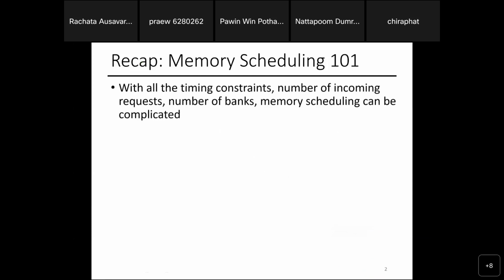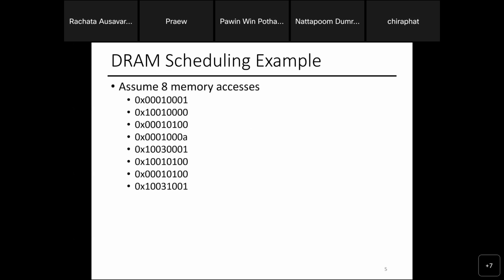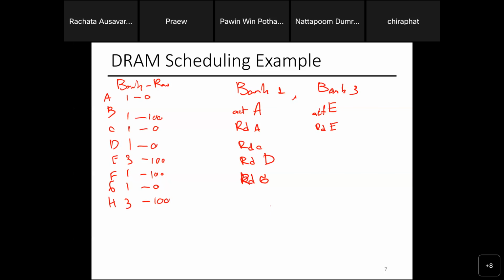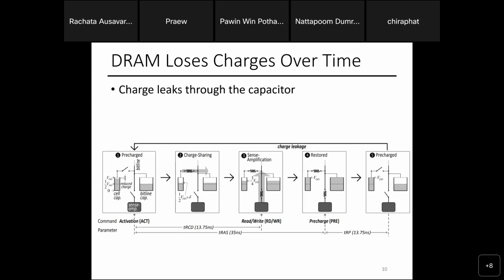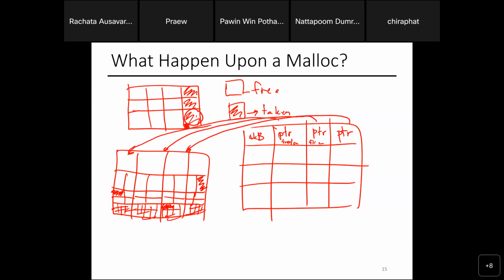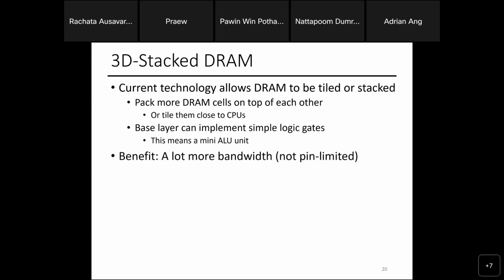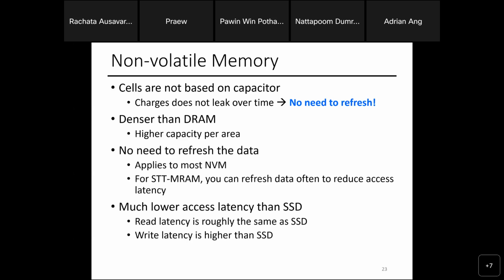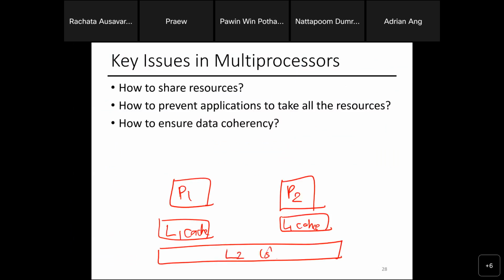[MUIC-PCSA] Lecture 21: DRAM II